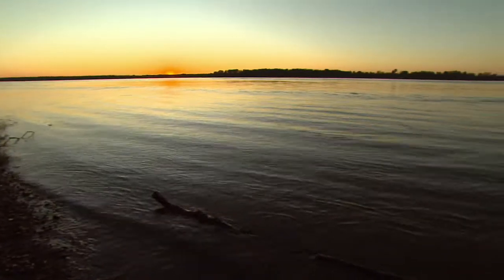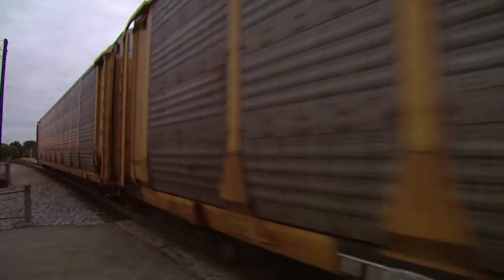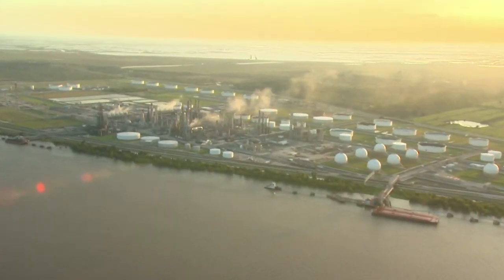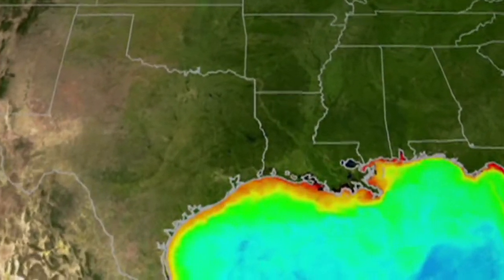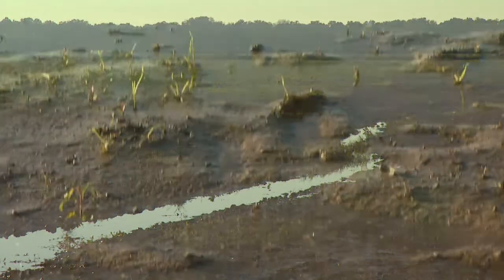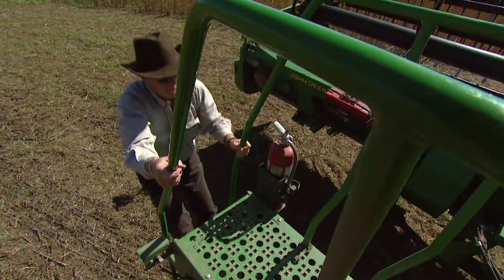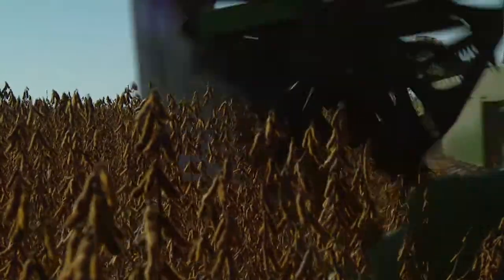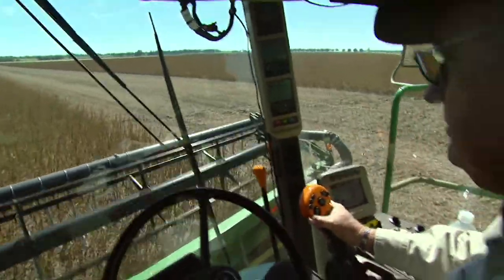The Mississippi River Climate Change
An overview of the drastic changes taking place in and around the Mississippi River and Delta.